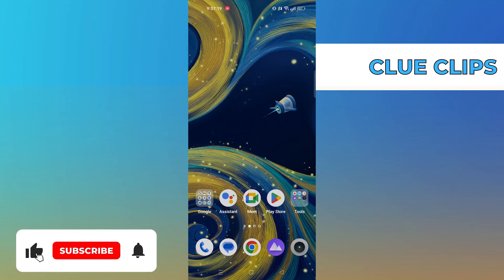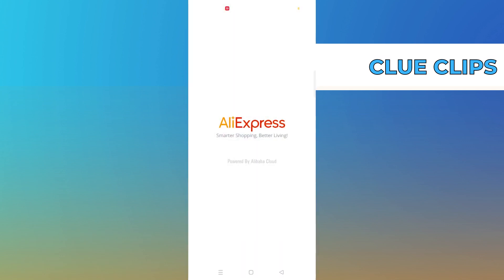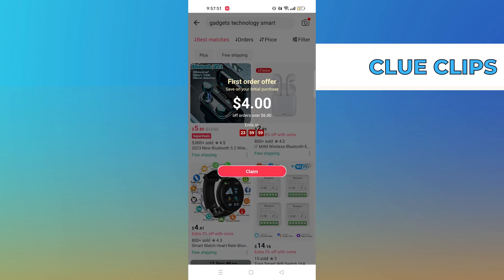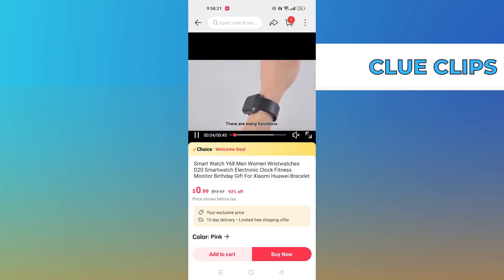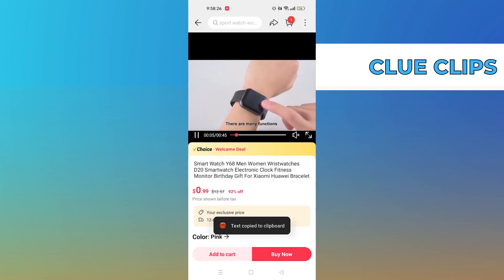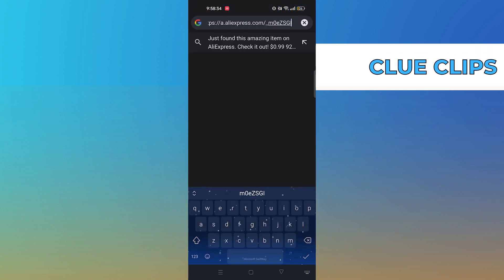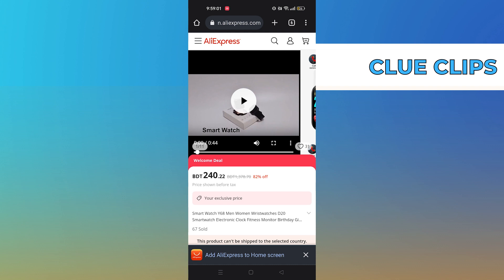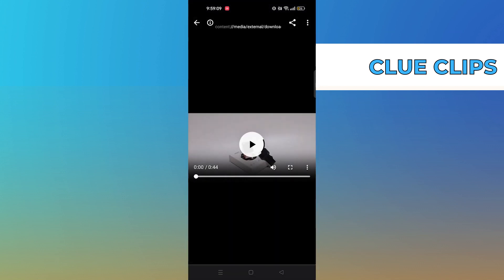How To Download Aliexpress Videos In Mobile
In this video I will show you How To Download Aliexpress Videos In Mobile

In this video, I'm going to show you how to download Aliexpress videos in mobile. Aliexpress is a great website for finding and buying high-quality products.

If you're looking for a way to save video when shopping on Aliexpress, this video is for you! We'll show you how to download Aliexpress videos for offline playback in mobile, so you can watch them on the go without compromising or share to other platforms.